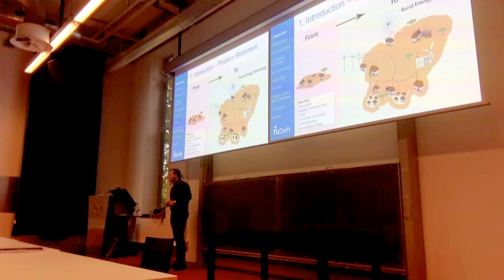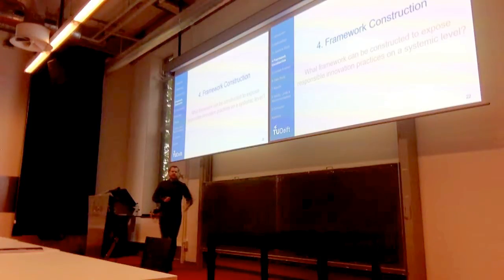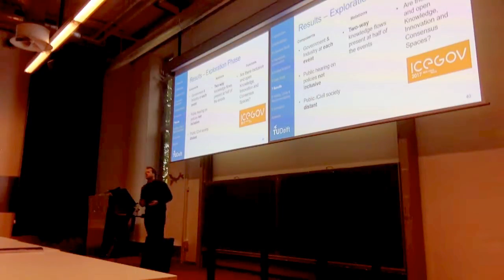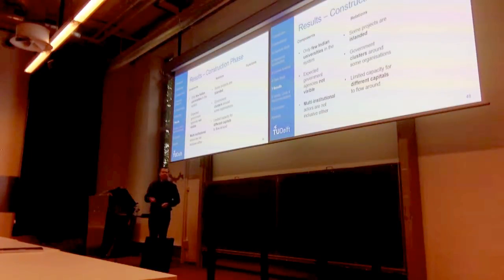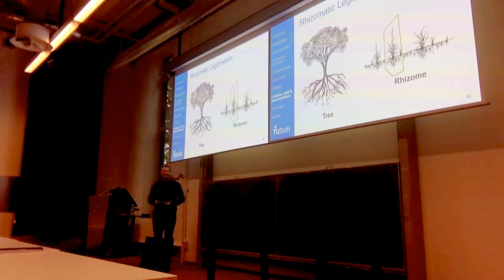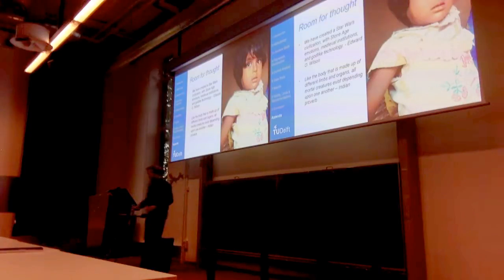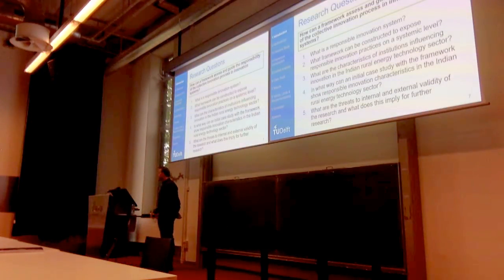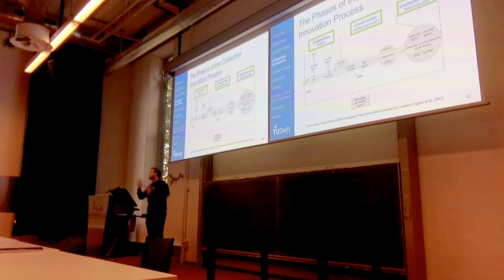Thesis defence Yvo Hunink for MSc Sustainable Energy Technology at Delft University of Technology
The thesis defence, explaining the fundaments of the responsible innovation systems framework, which is one of the pillars of Energy Bazaar

The research was facilitated by Rural Spark and TU Delft Global who allowed Yvo to come to India for the field research.